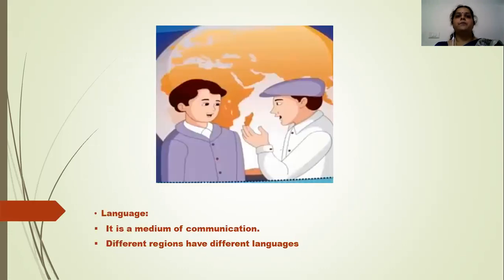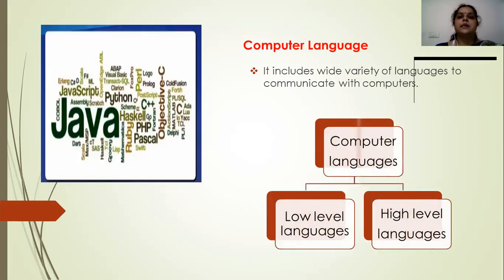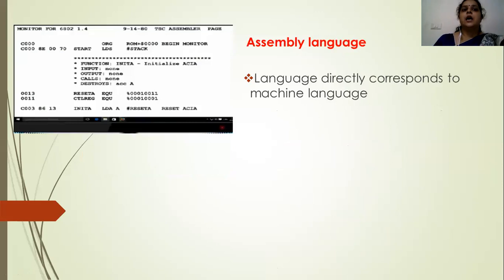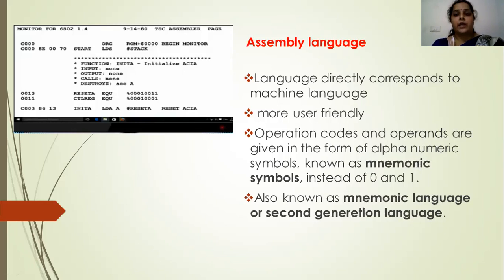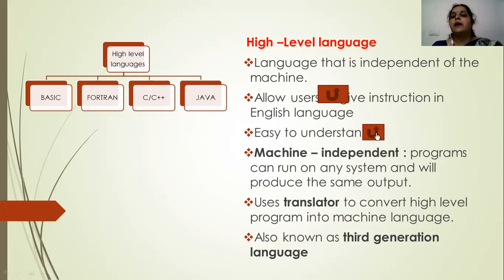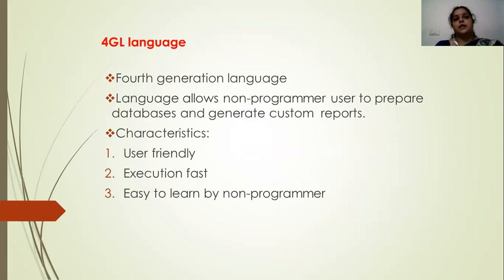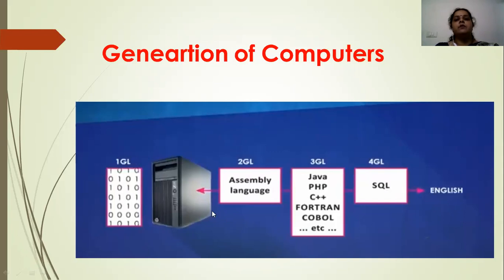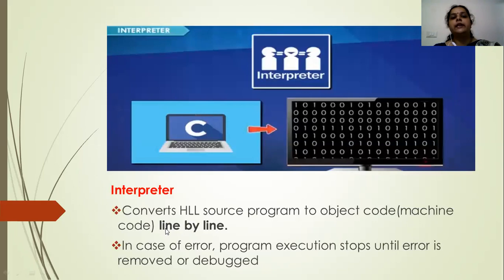Computer Language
Class 6 Computer L-1